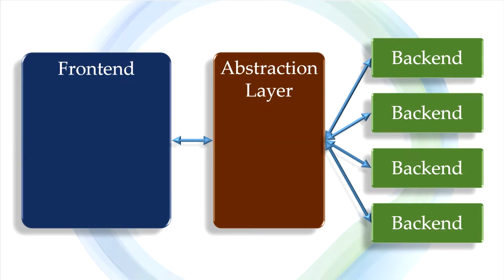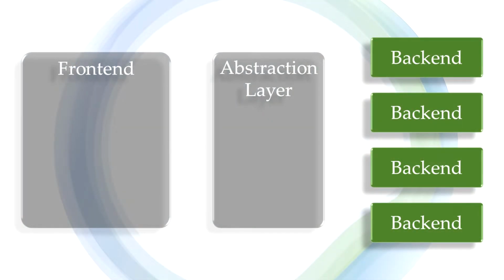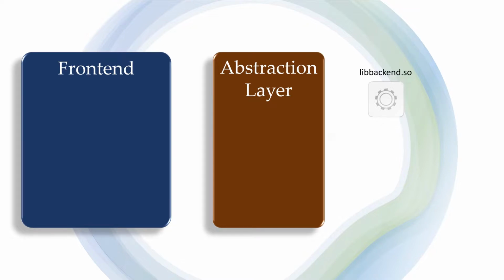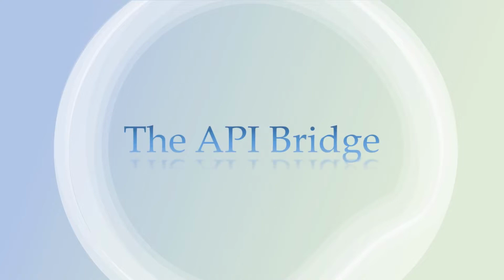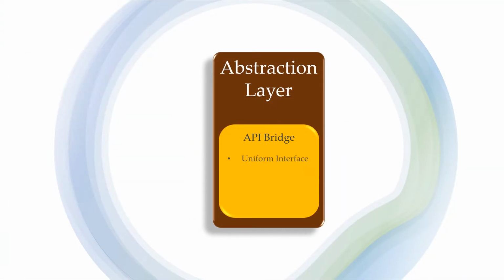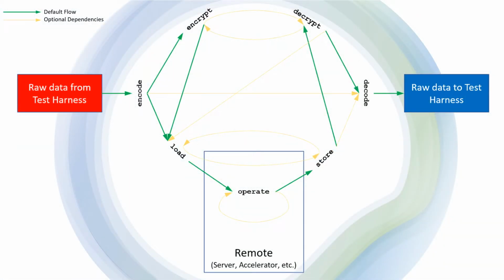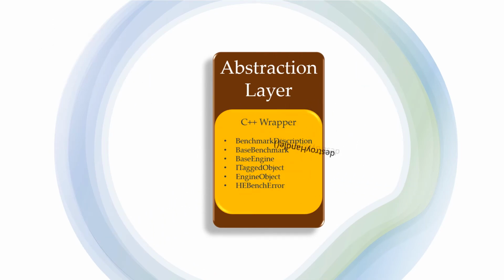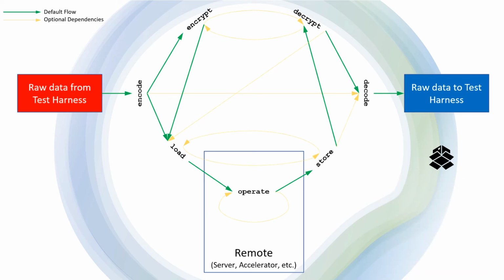HEBench - From Homomorphic Encryption Implementation to Benchmark (Backend Overview)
Homomorphic Encryption (HE) is considered by some to be the holy grail of cryptography. It enables computation on encrypted data without the need to ever decrypt it throughout its entire lifecycle. HE is currently undergoing a standardization process, and there is a growing awareness and an increasing number of use cases where HE finds application. However, this contrasts with the lack of a common and fair evaluation and benchmarking framework that can objectively showcase the performance and scalability of the available HE alternatives in the most widespread workflows.

The HEBench Organization is aimed at providing the tools to assist in accelerating innovation in HE benchmarking to address the lack of structured and consistent measurements of full stack performance. To this end, we are contributing the Homomorphic Encryption Benchmarking Framework – HEBench for the open-source community.

This video is the 4th in a 4 part series detailing some of the introductory features available with HEBench.